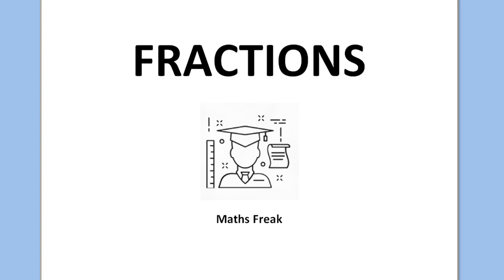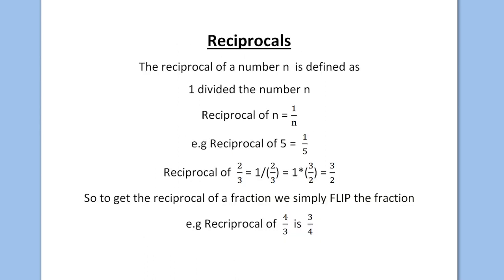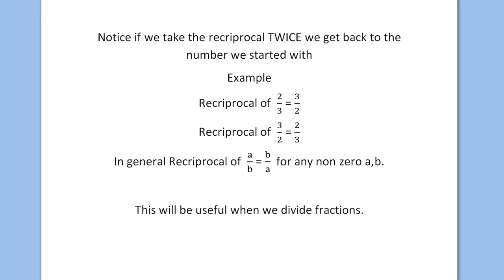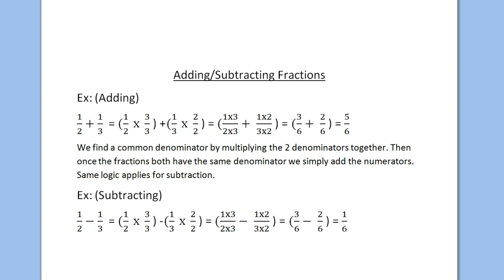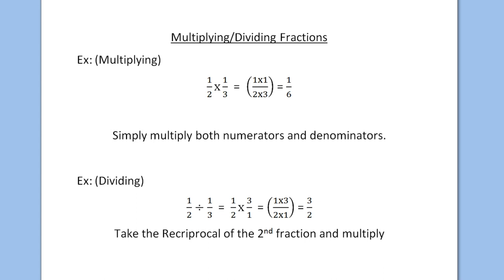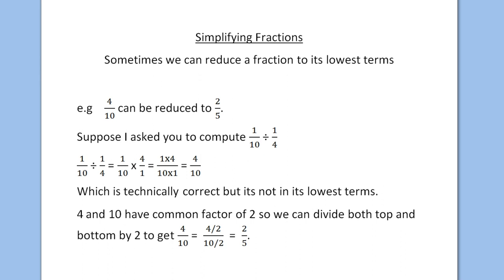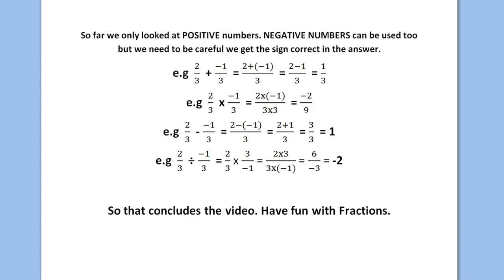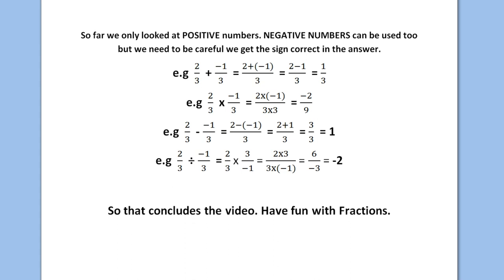Fractions: Adding Fractions, Subtracting Fractions, Multiplying Fractions, Dividing Fractions.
Mathematics video about Fractions. We study Fractions and their related concepts. We look at Numerator, Denominator, Reciprocal, Simplifying Fractions. We show examples with Positive and Negative Numbers. We only look at Real Numbers.
By Maths Freak